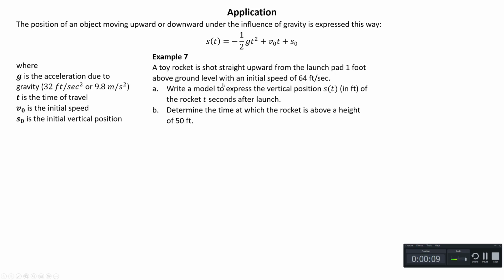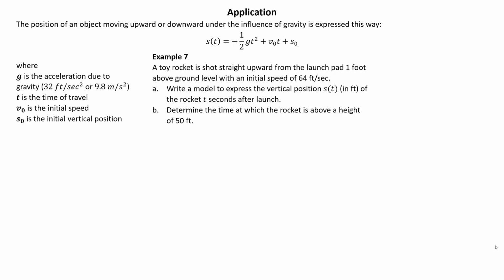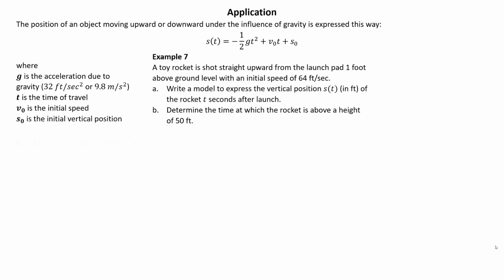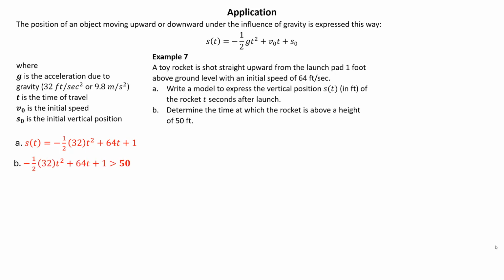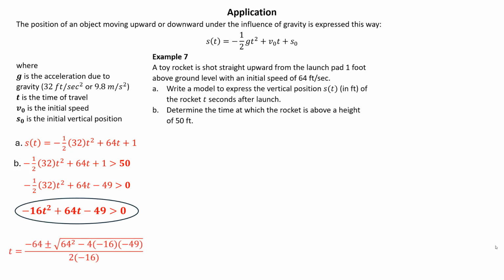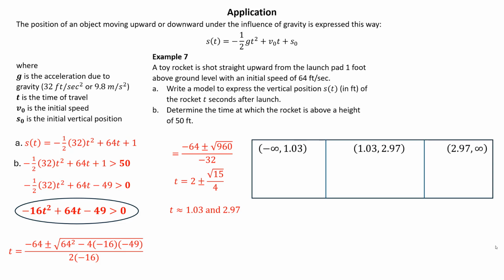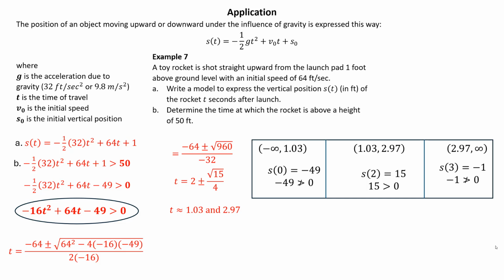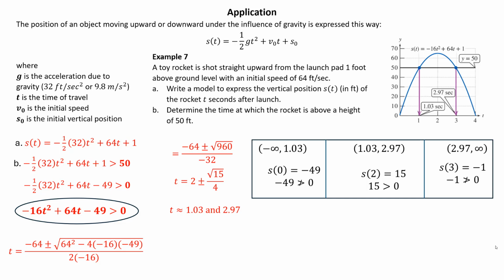Section 3 6 part 3